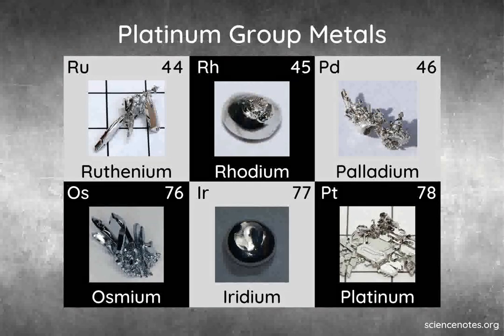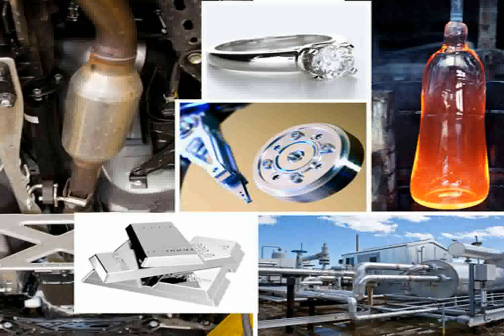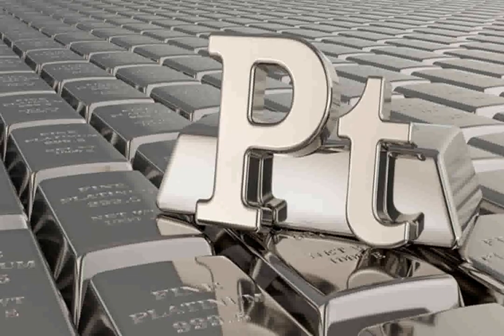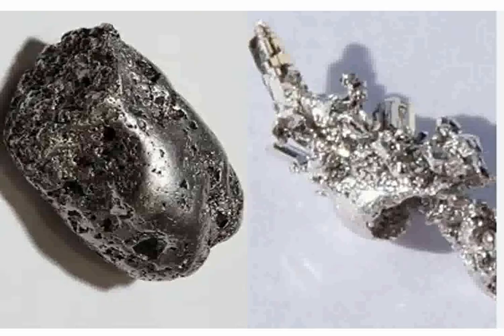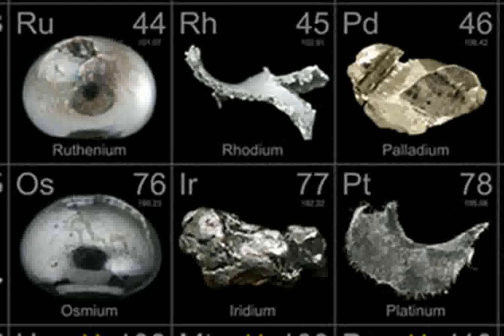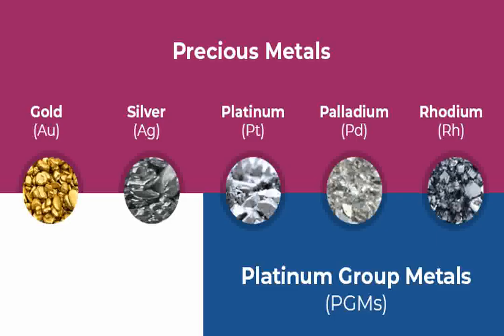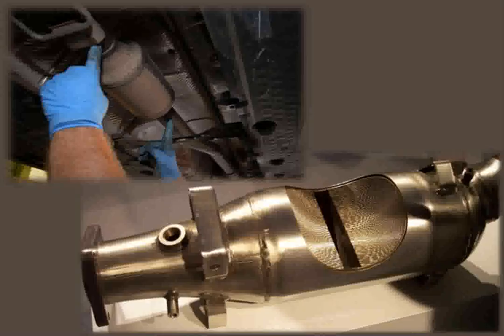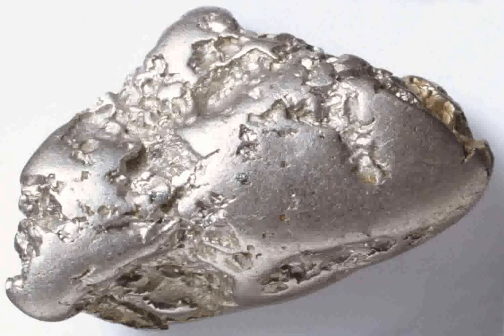INTERESTING MATERIALS: Platinum Group Metals